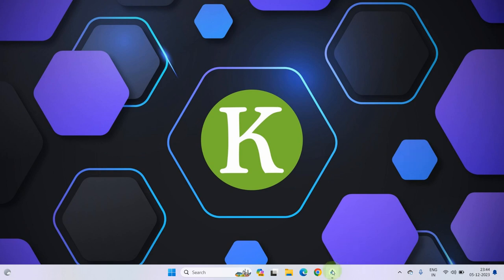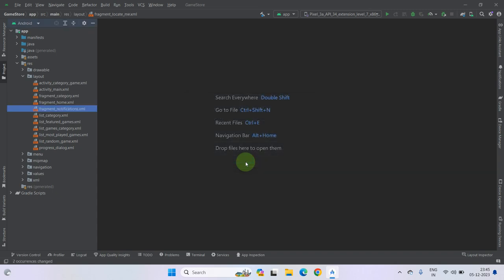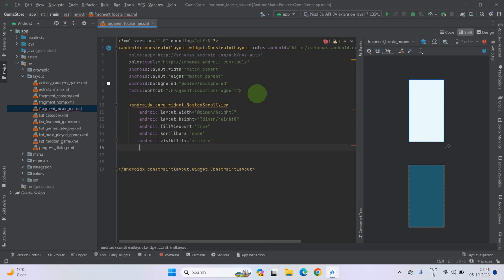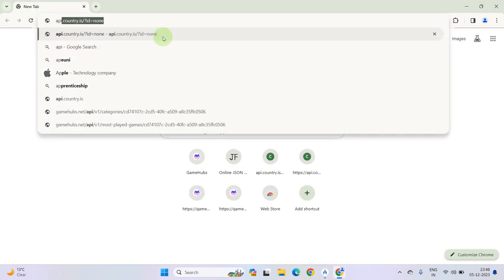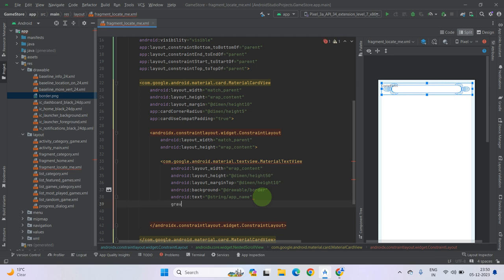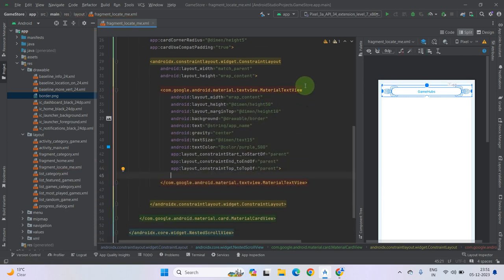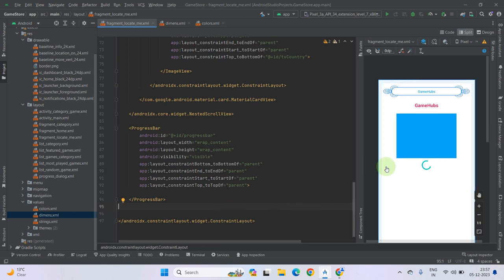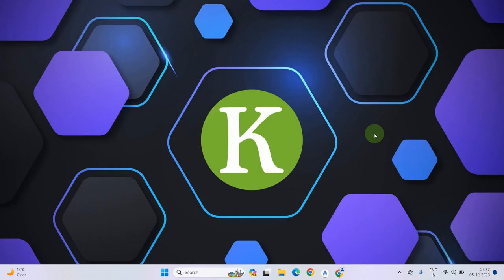Create Locate Me Fragment Layout - JSON API Integration